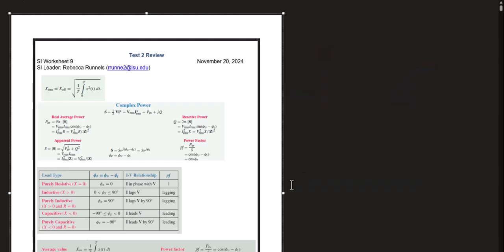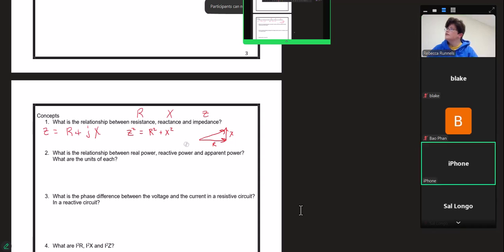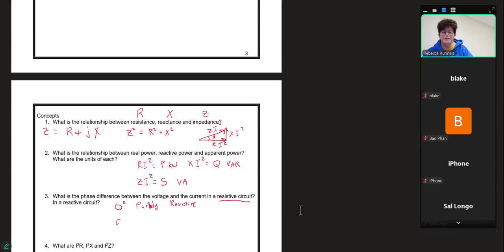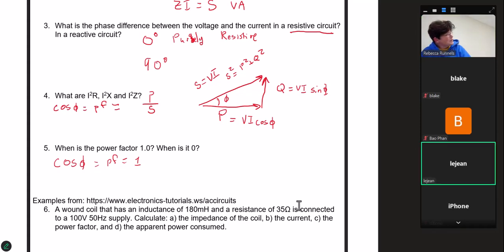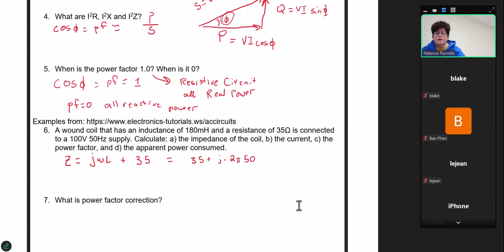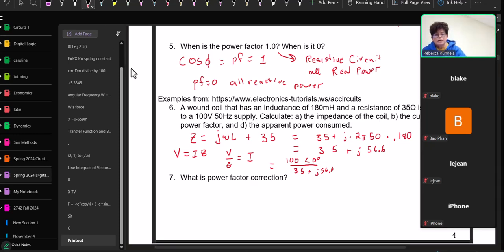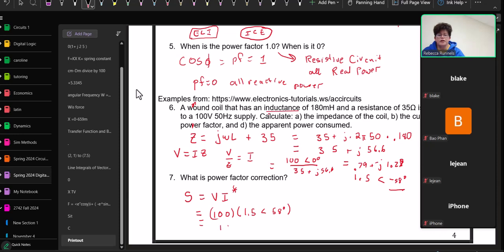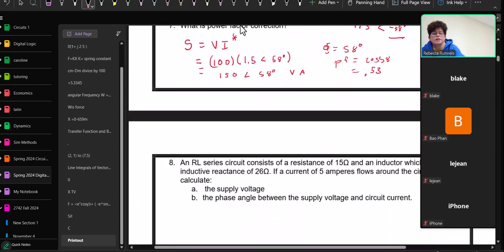Circuits 2 Test 2 Review Session Part 1